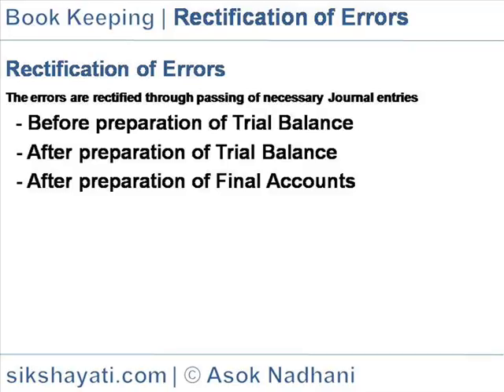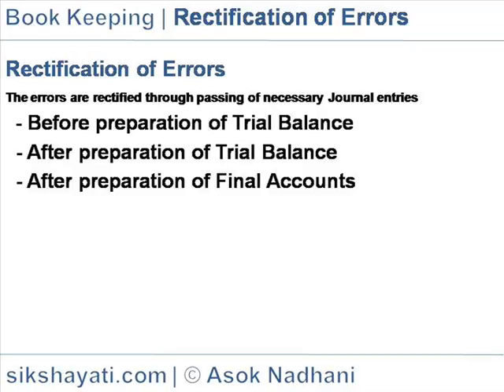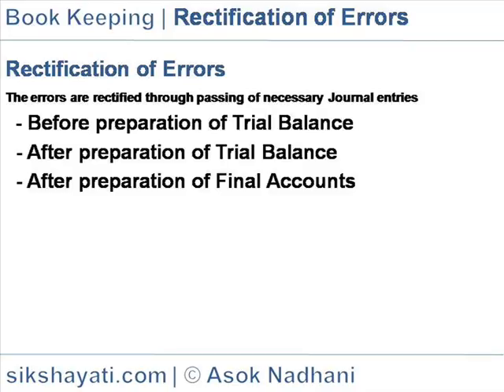Accounting Errors correction | Accounting Errors of omission | Accounting errors of Commission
This video explains Rectification of errors in Accounts Books, how to pass Journal entries for rectification of mistakes in Accounts Books, Various Types of Accounting errors, Rectification of Single Sided Errors and Doble Sided Errors.

Accounting Errors correction
Stages of Rectification
 Rectification of error
 Rectification of error                                  but before the preparation of Final Accounts
 Rectification of error